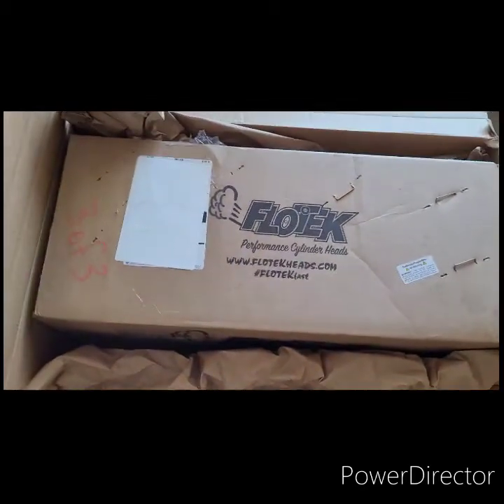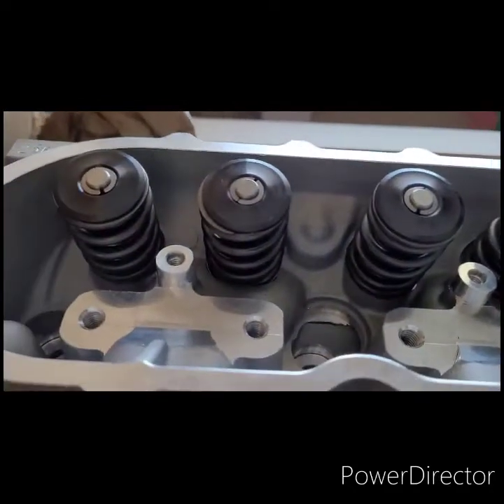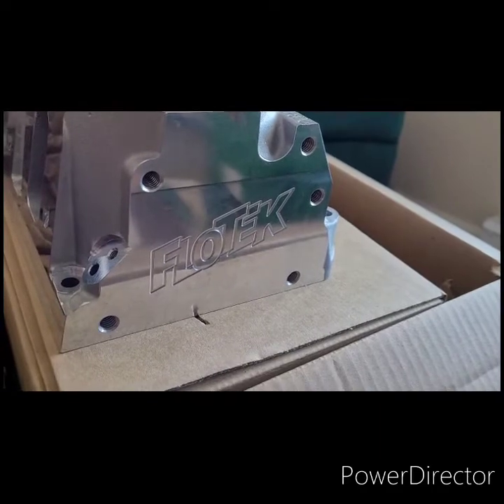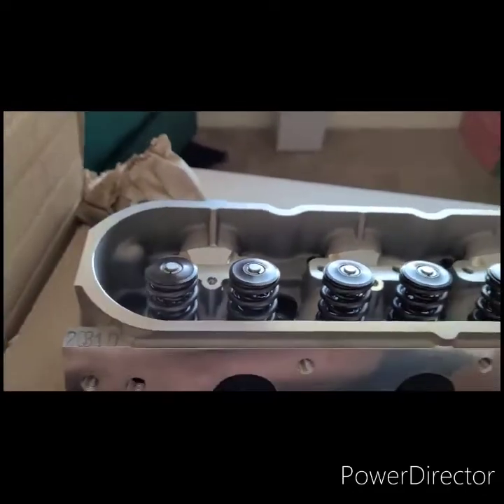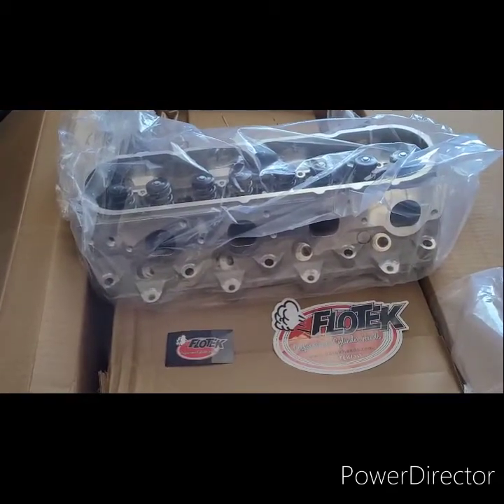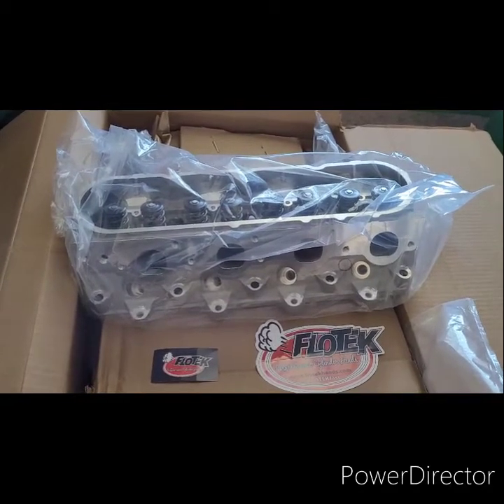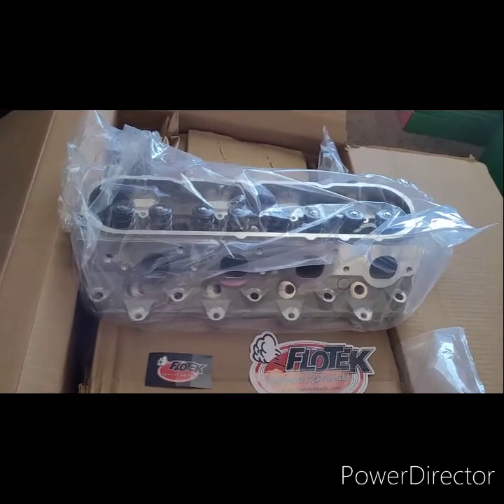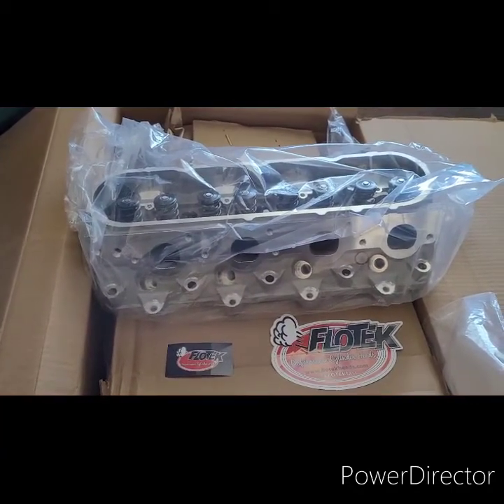Flotek lS3 Cylinder Head Unboxing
Ls3 Heads
Flow rate is 44cfm better than stock LS3
2.160 Intake Valve
1.59 Exhaust Valve
Dual Valve Springs Included